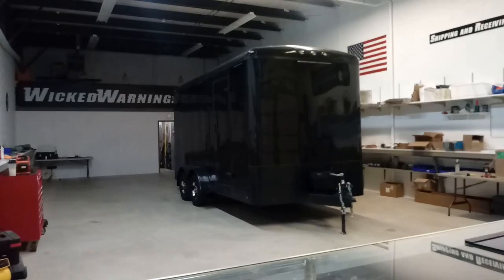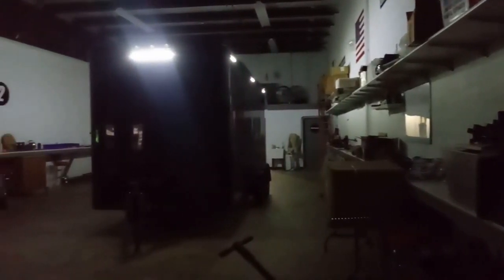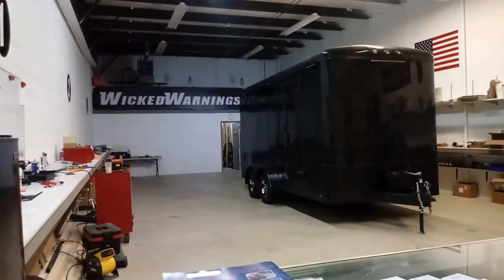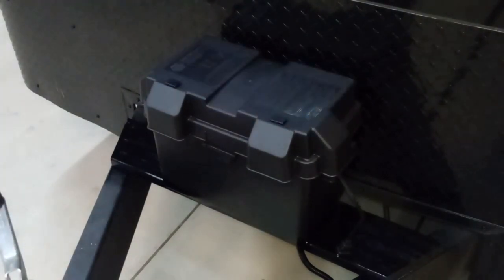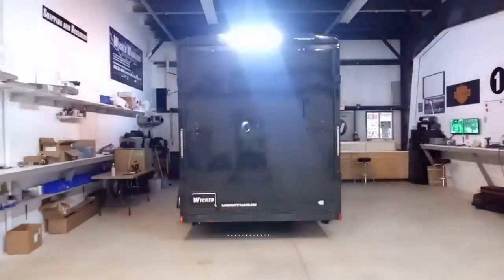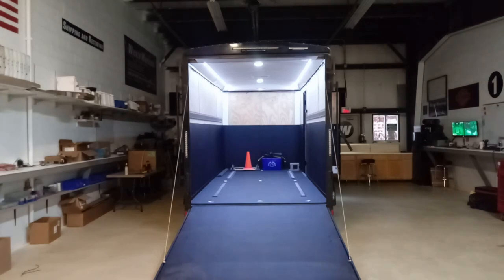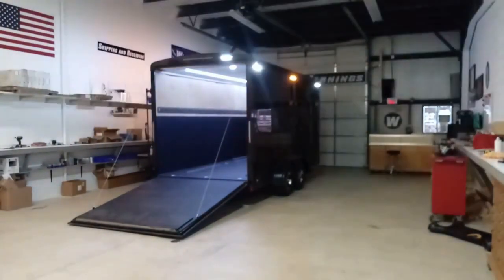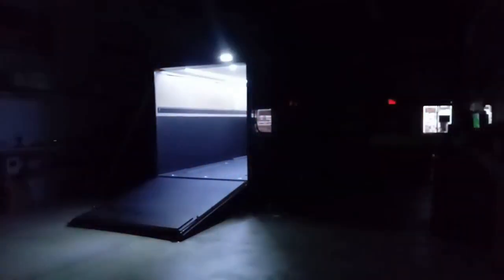Custom Trailer Work Lights and Safety Strobe Lights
**Check the description below for links to all of the individual products used in this build. If you would like to re-create this build, look for the link to purchase this entire kit below.**

In this video, we're showing a custom trailer build with brand new work lights and safety strobe lights completed at Wicked Warnings. This is an enclosed trailer with extra height which will be used for snow removal. The customer needed some additional safety strobe lights and flood lights around and within the trailer.

Around the entire outside of the trailer, we used our Thin-X Strip safety strobe lights. We installed the 28" version on the front and back and added 3 of our newly released 12" version along both sides.

Our Thin-X Strip safety strobe lights include our popular flood mode feature. Watch the video to see the flood mode light up our entire shop. The flood mode on the Thin-X Strip creates a great amount of usable work light around the outside of this trailer.

In the warning mode, we chose to reverse the strobe colors in a synchronized pattern along both sides of the trailer. The front and back Thin-X Strips are on a different flash pattern for added light movement. We also flash the solid colors throughout the entire Strip light for a powerful flash that will warn long distances away from this trailer.

This trailer will be pulled by a snow plow and is intended to hold snow plow machinery on the inside. We've added a battery box with a battery and 2 amp trickle charger to the tongue of the trailer for powering the safety strobe lights. While the owner is working to plow a street or parking lot, this trailer can be disconnected from the plow and will continue flashing the safety strobe lights or running the flood lights. The trickle charger will allow the owner to charge the trailer battery from the tow vehicle or plug it in over night to recharge the battery. THESE ITEMS ARE SPECIAL ORDER ONLY AND NOT INCLUDED IN THE KIT.

On the inside of the trailer, we've Line-X'd the bottom half, added E-track and tie downs for the snow machine. We've also installed additional strip lights down both side for a bright interior work space. THESE ITEMS ARE SPECIAL ORDER AS WELL AND ARE NOT INCLUDED IN THE KIT.

All of the safety strobe lights and flood lights on this vehicle are controlled by our Mini 6-Switch control panel, which we've installed on the interior of the trailer.

The Thin-X Strip safety strobe light is a Wicked Warnings exclusive product. To purchase the Thin-X Strip or view the full product details, please